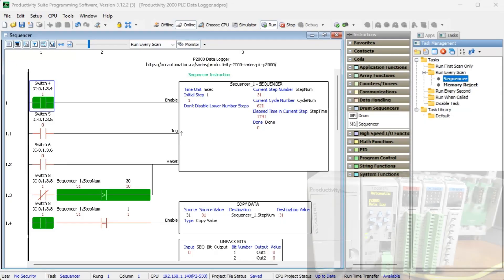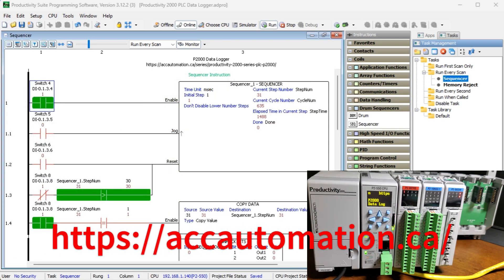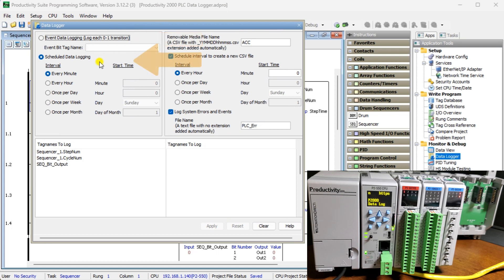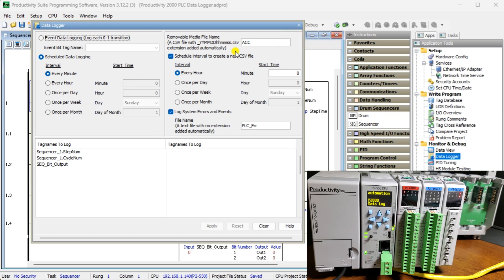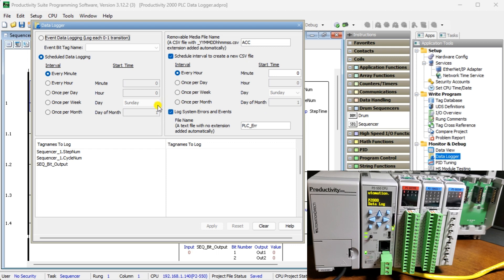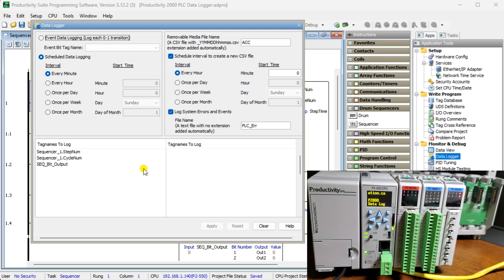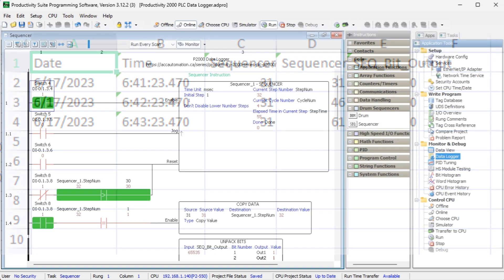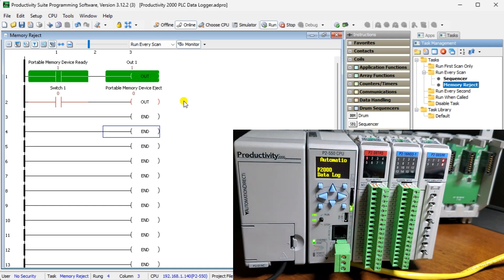Productivity 2000 PLC Data Logger and Logging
The productivity series of PLCs has a built-in data logger. This accessible data logger will log up to 64 tag values on a USB (Micro SD) storage device connected to the CPU. The logs will be stored in CSV (Comma Separated Values) file format. Logging can be triggered by the rising edge transition of a Boolean tag (event) or configured to occur at regular intervals (scheduled).
A USB storage device should be generally connected if logging data. The CPU maintains an internal 73KB buffer for temporarily logging data while no USB storage device exists. Data in the buffer will not be retained through a power cycle. Let’s get started.

00:00 Productivity 2000 PLC Data Logger and Logging
01:19 P2000 Data Logger
05:59 Portable Memory Device System Bits

- 50MB user memory - Can handle very complex applications easily.
- I/O Modules have QR codes. This can be scanned to have the module's latest specifications/wiring diagrams.
- Hardware auto-discovery
- Slim DIN rail density form factor:
- Two-Year Warranty